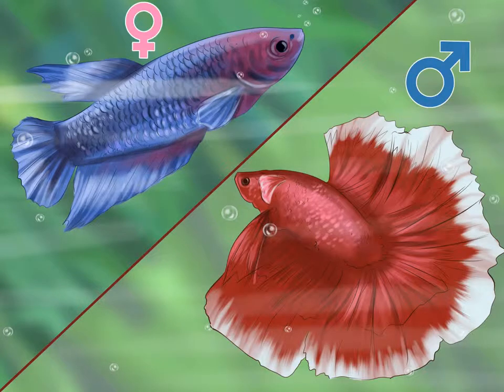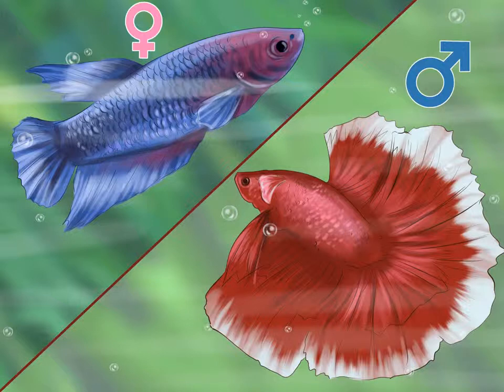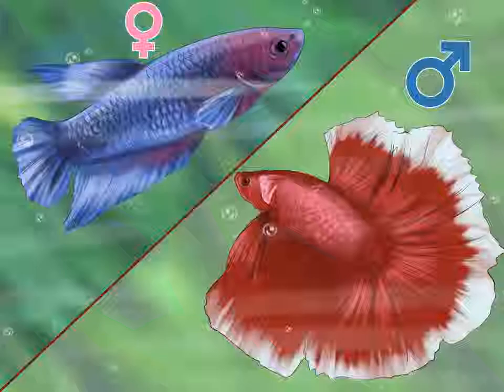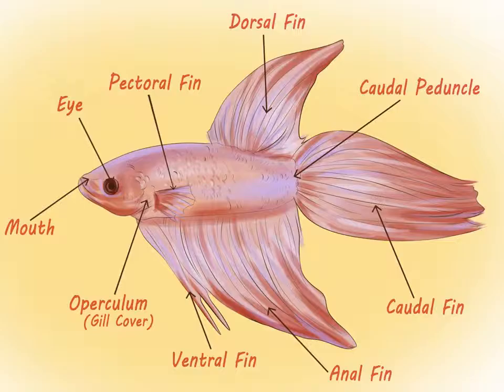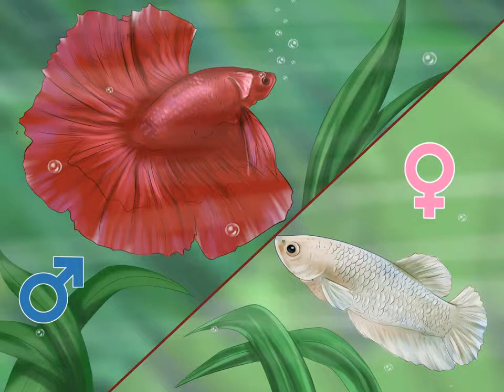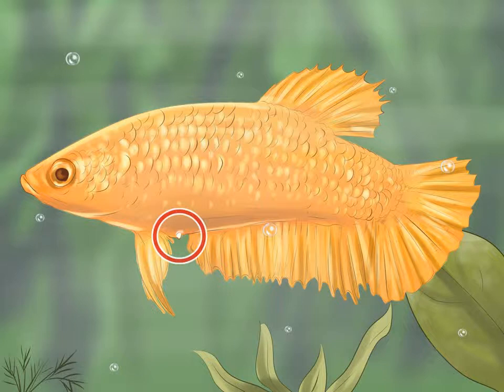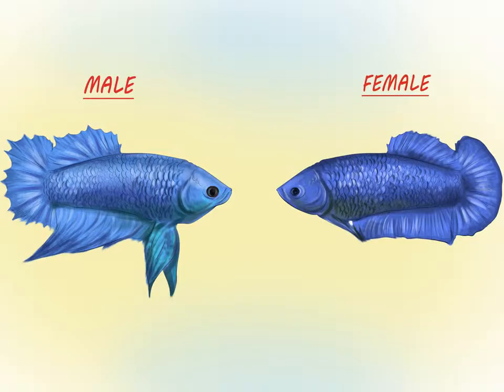How to Determine the Sex of a Betta Fish